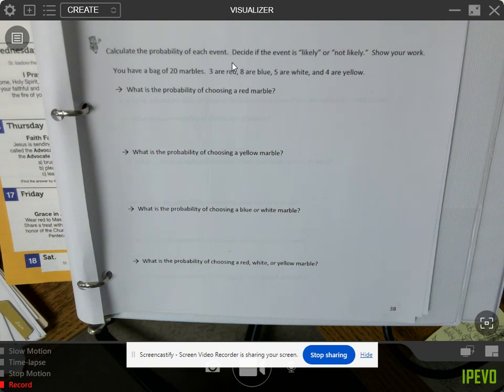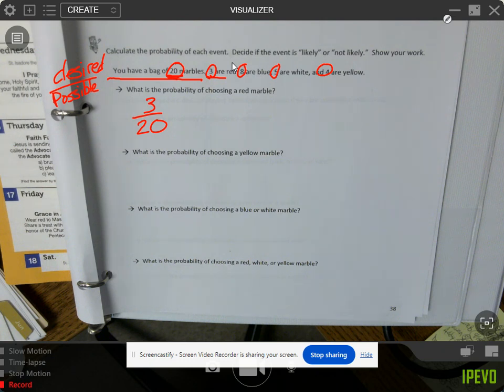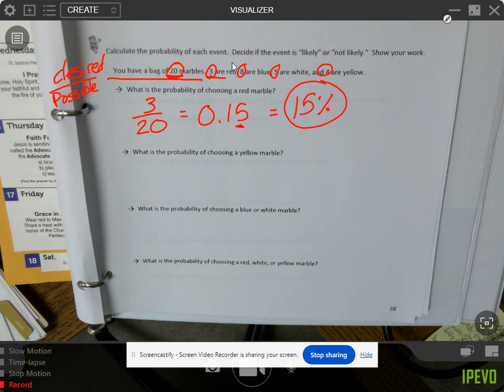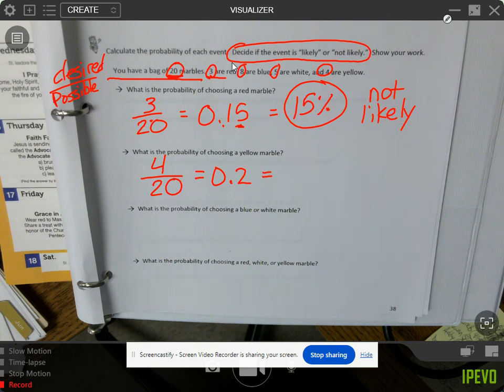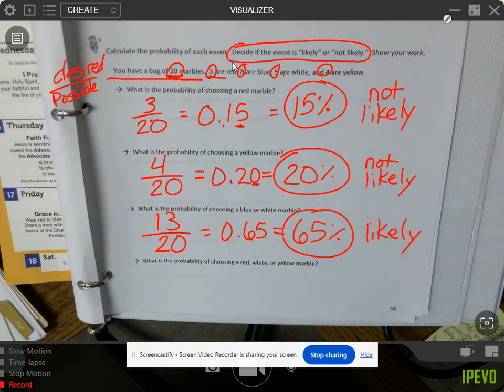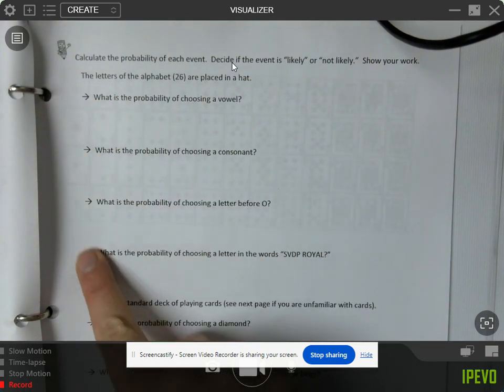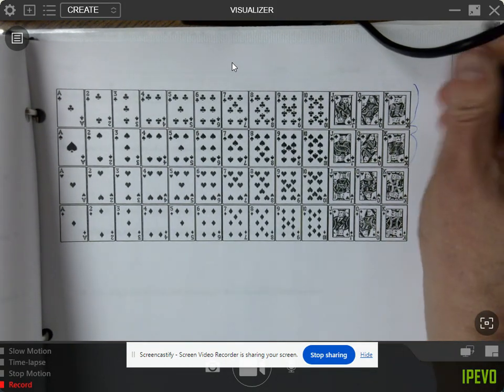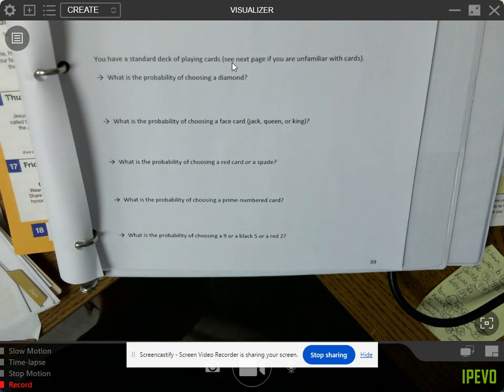5/15 Math 6 PO73